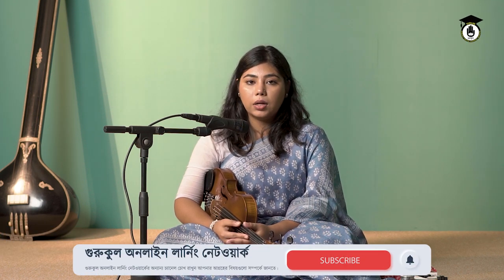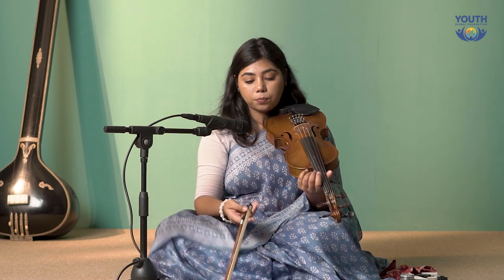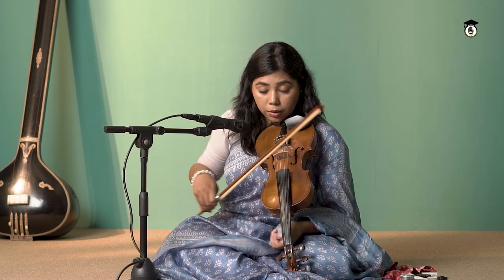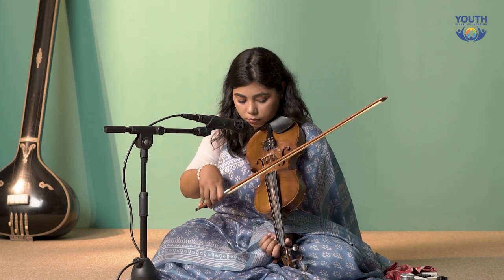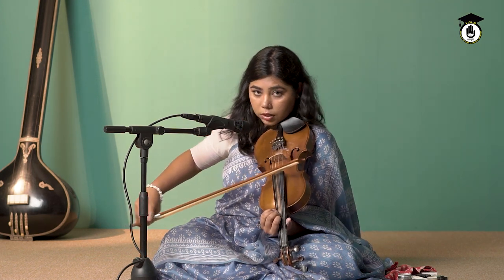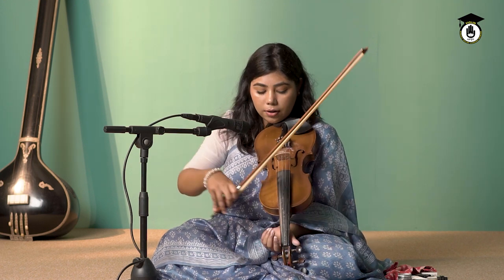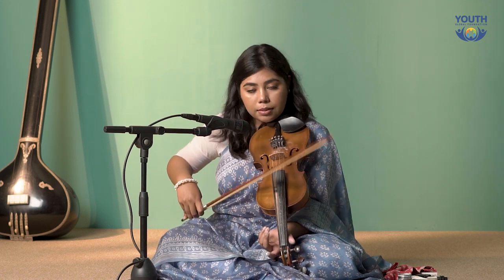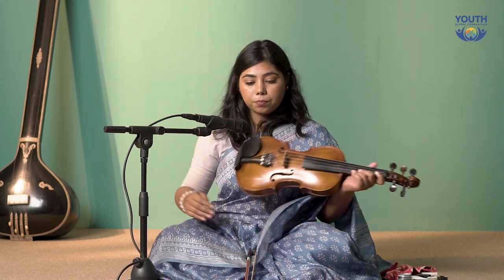Episode 37 : Basic Meend practice || Learn Playing violin In A Short & Simple Way || Violin Gurukul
welcome back to another episode of Violin Gurukul. In the last episode we showed you how to start applying one of the core techniques of Indian classical music, called meend. Meend is the technique used  to slide from one note to several others, without intervals in between. In today's episode we will show you an exercise which will gradually help you play more complex meends with ease in the long run.  Learn more in today's class.

The class on " Basic Meend Practice" is conducted by Sanghita Chakraborty.

Powered by : Youth Global.

A Gurukul Online Learning Network Production.